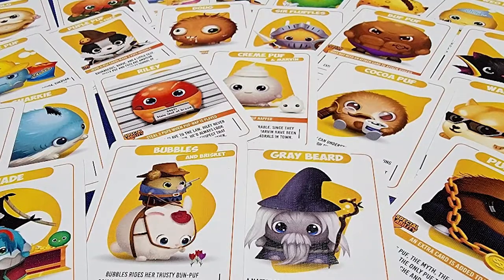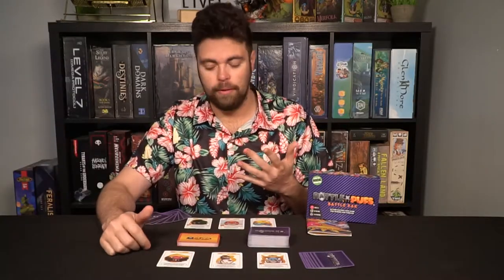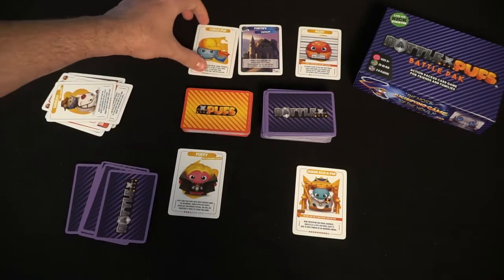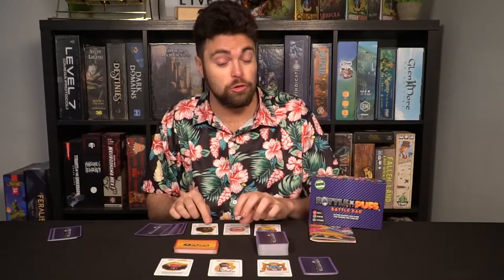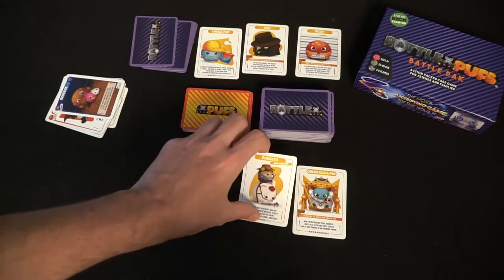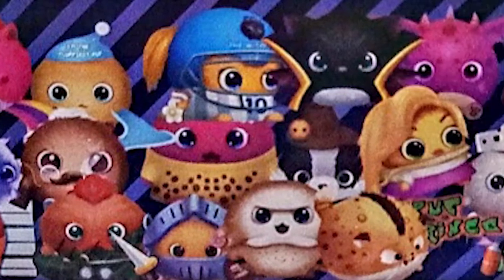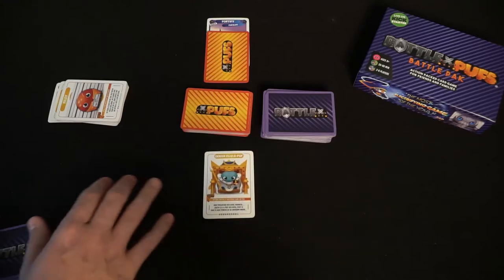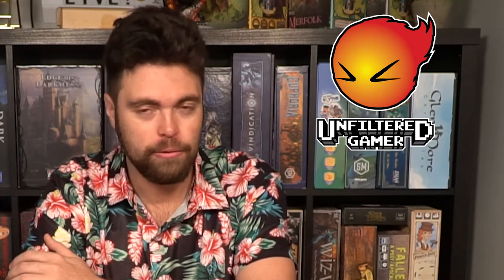It's the Battle Pufs Card Game Review!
Battle Pufs Review by Unfiltered Gamer